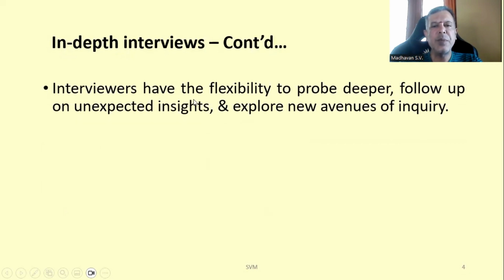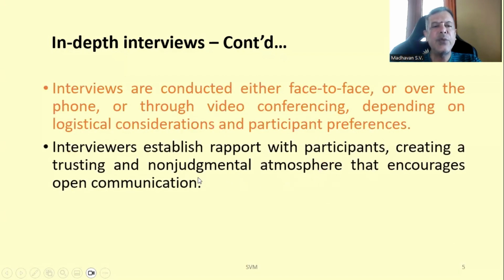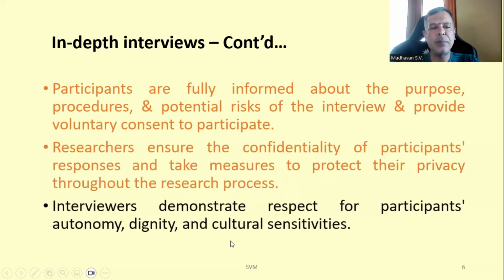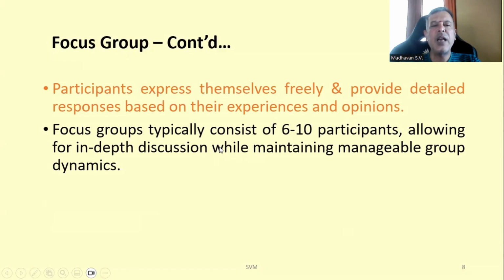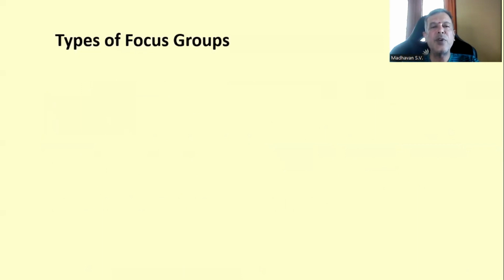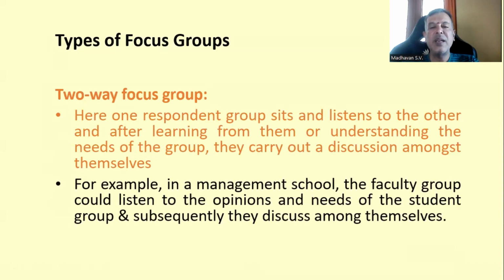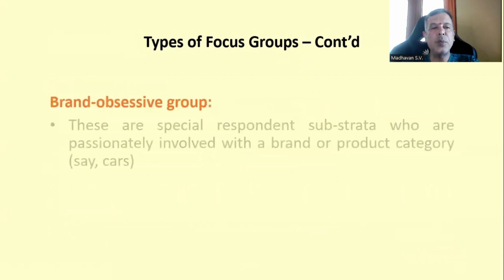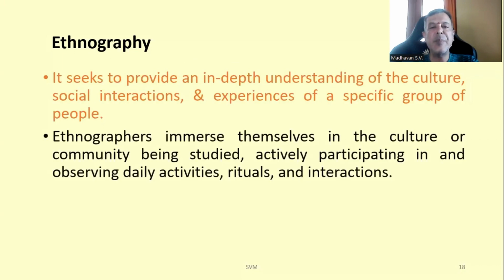17 – Exploring Qualitative Research: Methods Unveiled – MadhavanSV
"Dive into the realm of qualitative research with this enlightening video! Explore diverse methodologies, from interviews to ethnography, as we unravel the intricate tapestry of qualitative inquiry. Gain insights, strategies, and inspiration for your own research journey."